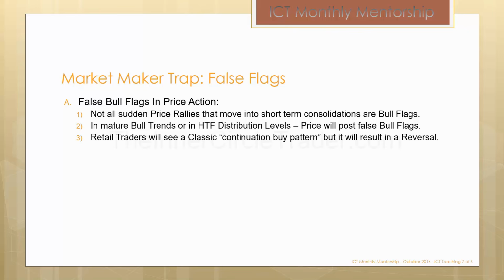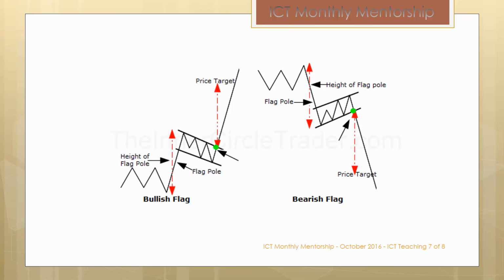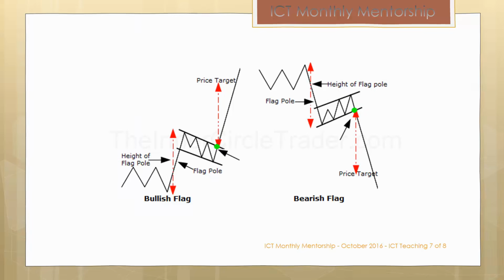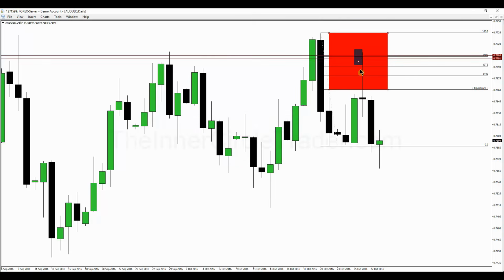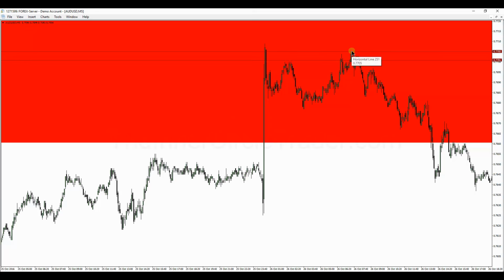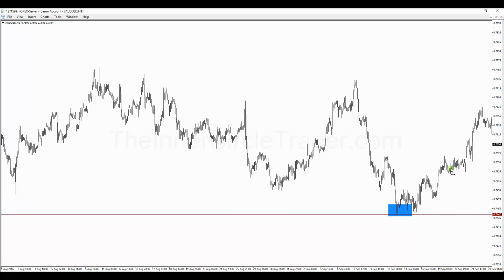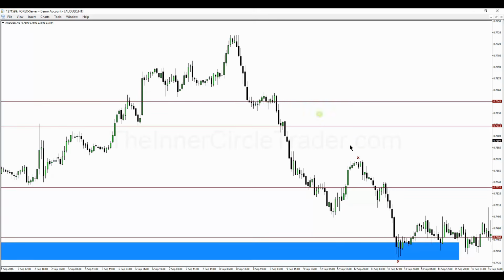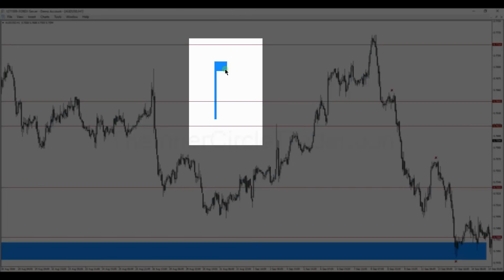ICT Mentorship Core Content - Month 02 - Market Maker Trap False Flag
2016 Premium ICT Mentorship Core Content Video Lectures
Audio and visuals are exactly as they were distributed in October 2016.